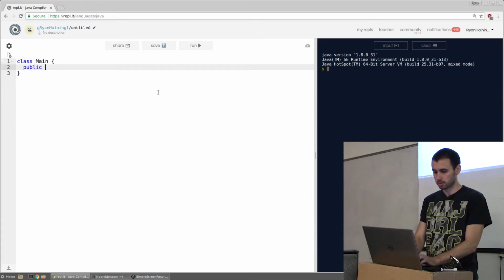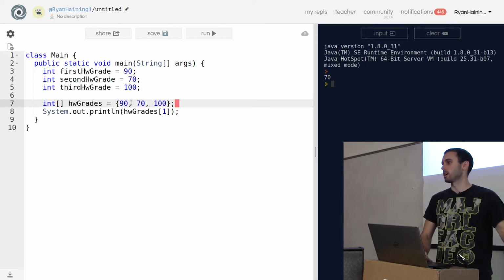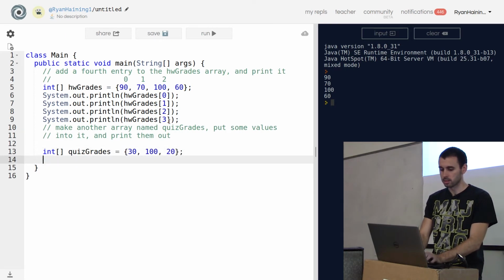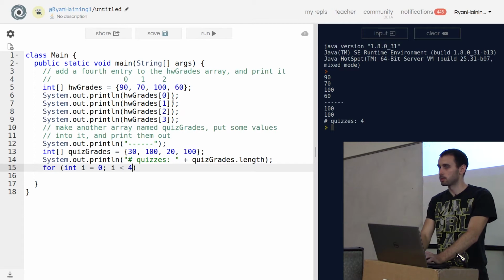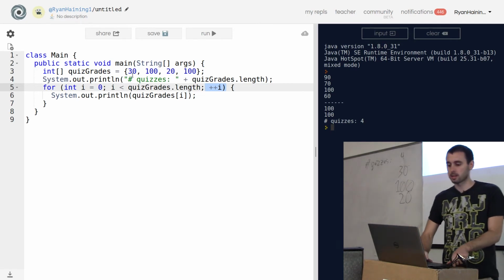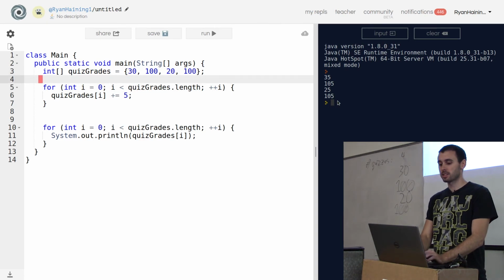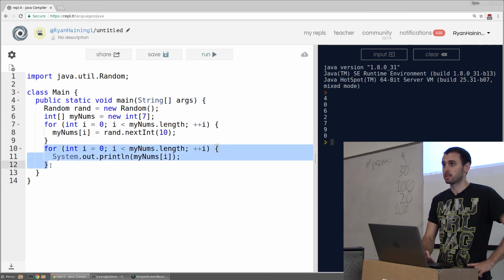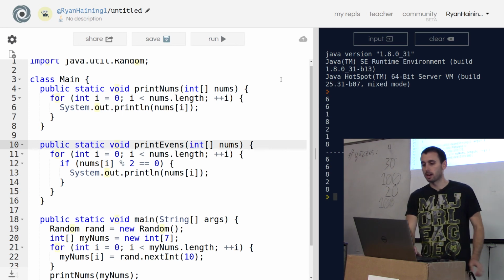Lecture 11 - Arrays 1